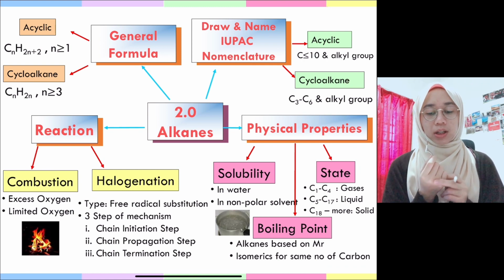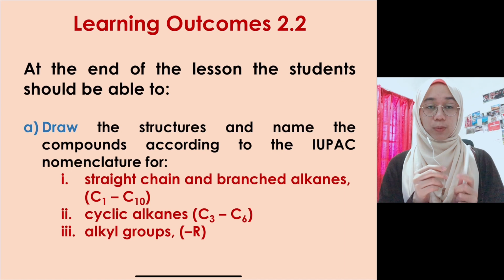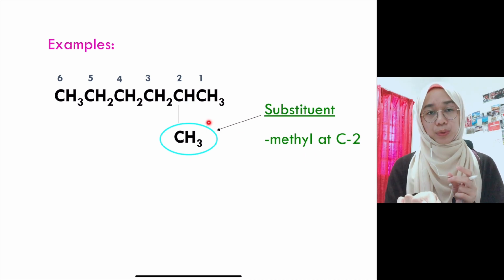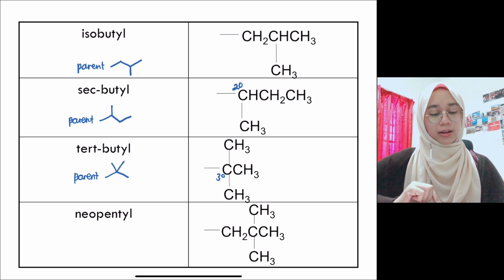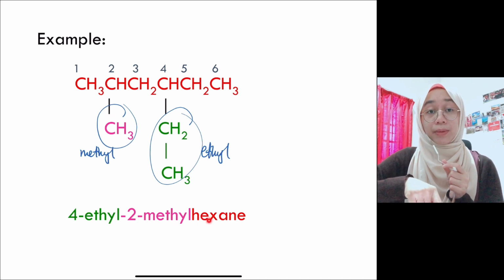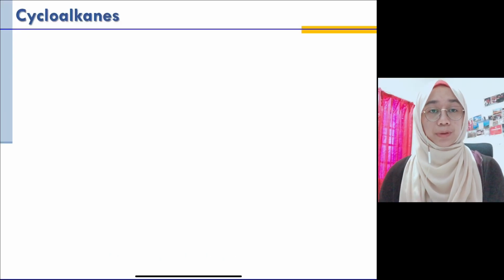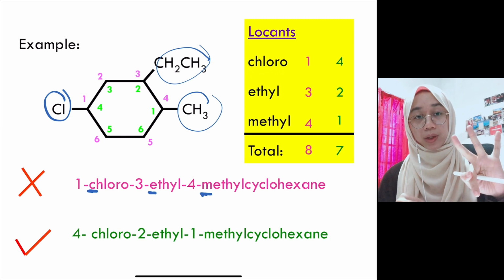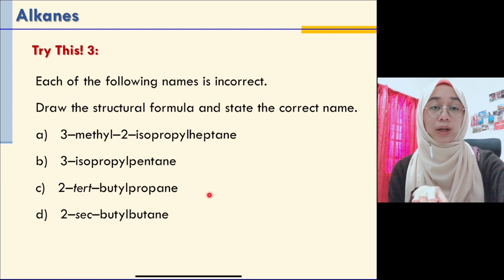Nomenclature of Alkanes │ Topic 2 DK024